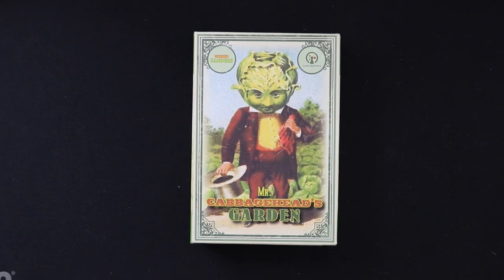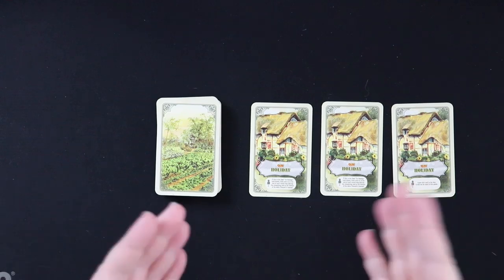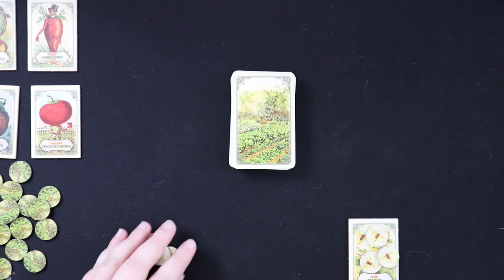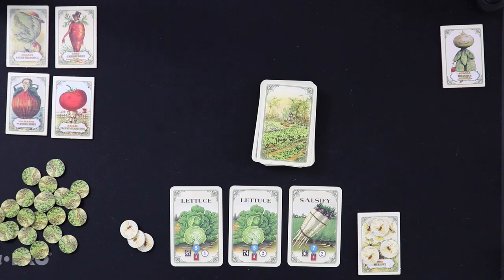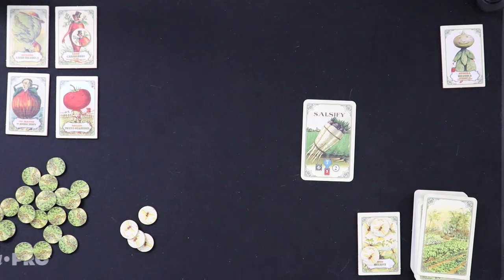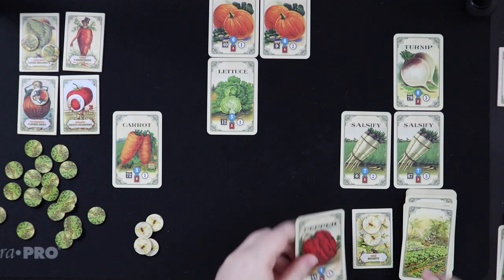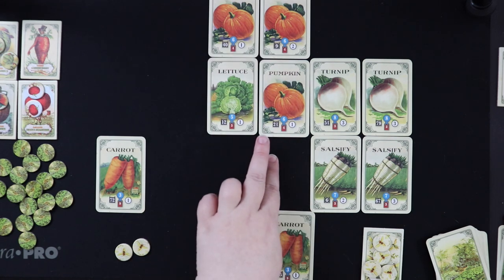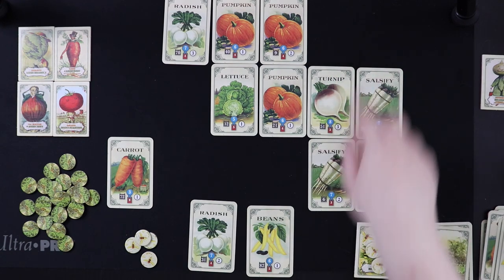How to Solo: Mr. Cabbagehead's Garden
Join me for an overview and playthrough of Mr. Cabbagehead's Garden, designed by Todd Sanders. Will we be able to grow a garden of vegetables worthy enough to win both a blue ribbon and the heart of the lovely Eudora Brassica? Or will our tedious neighbors destroy our plans by raiding the garden every time we go on holiday?

To read my full review of Mr. Cabbagehead's Garden,